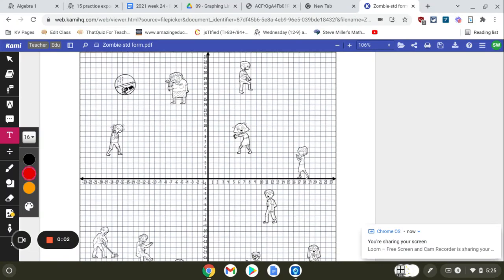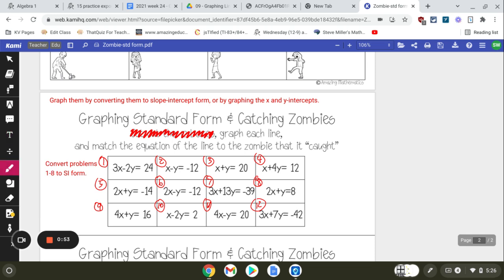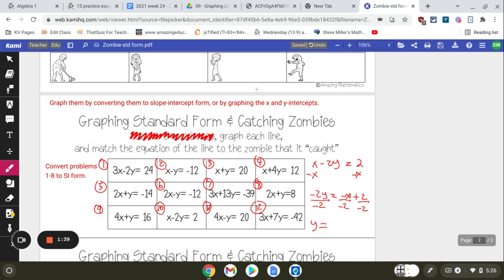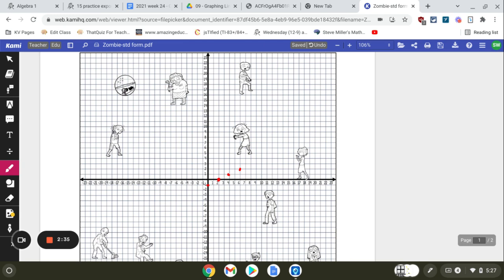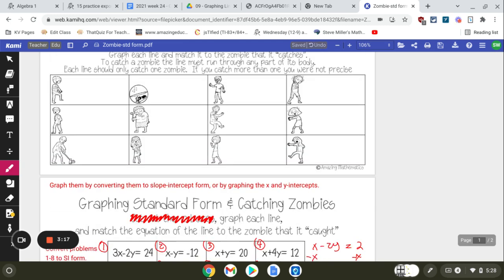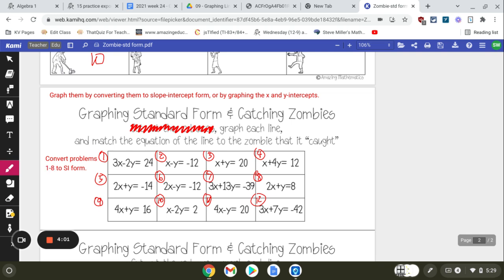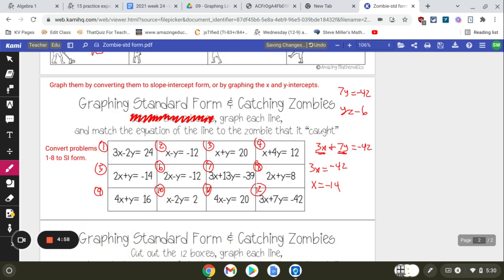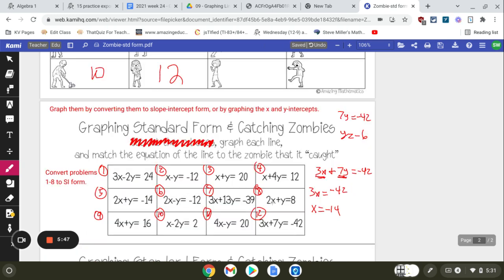Zombie std form